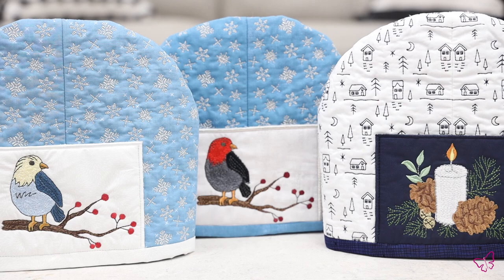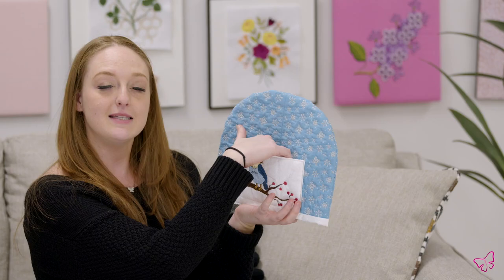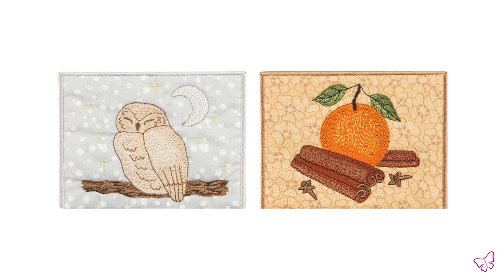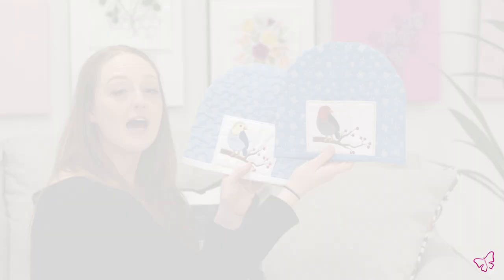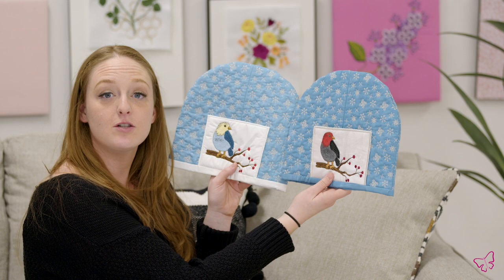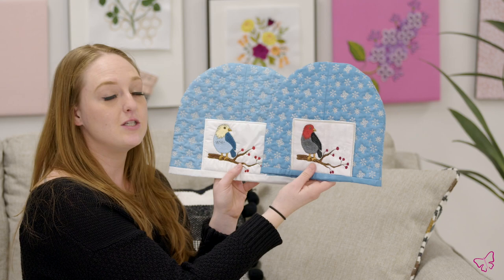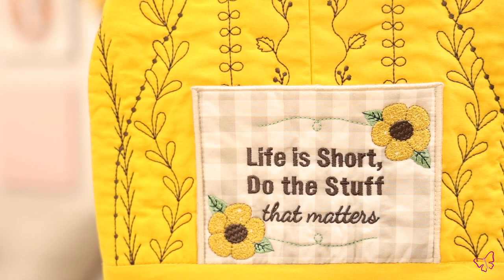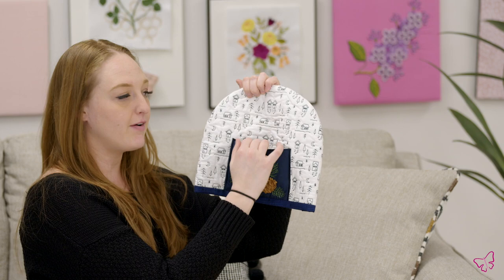Teapot Cozies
Your heart is warm and your hands even warmer as you breathe in the aroma of your nice, hot cup of tea. Keep your teapot warm by covering it up with one of our Teapot Cozies. This collection comes with 10 different designs to choose from, as well as 10 different pockets to help stash extra tea bags in the front of your cozy! Pick and choose whichever design combination speaks to you and create your very own custom cozy!